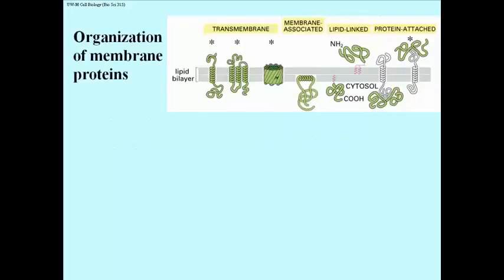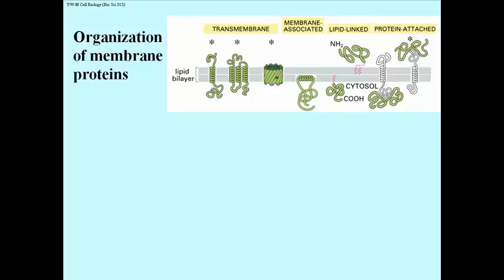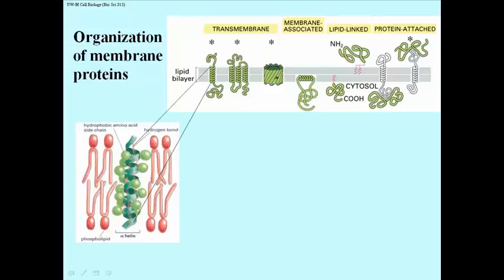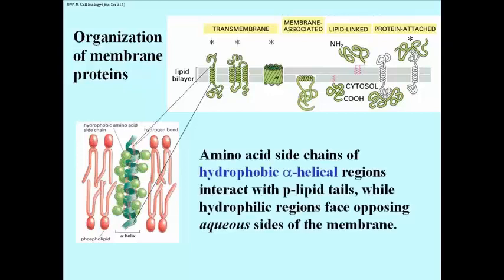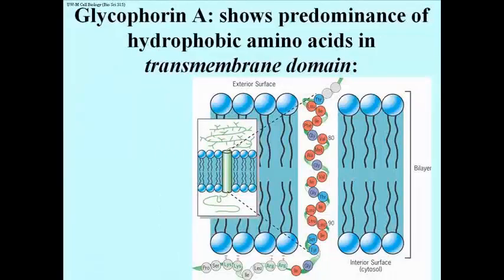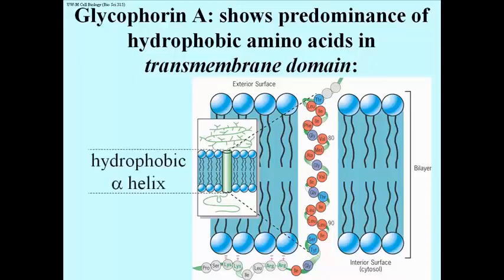286 Domains of Membrane Proteins